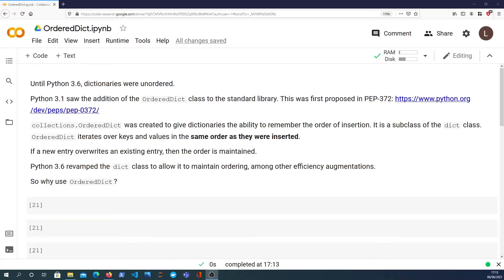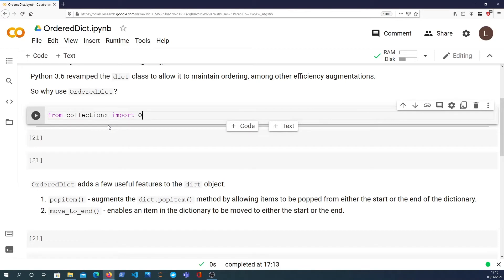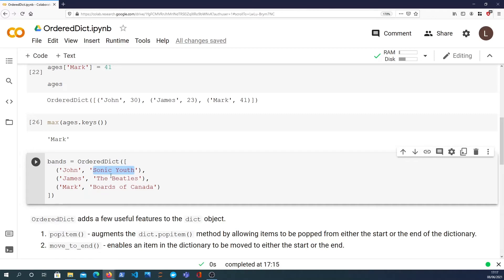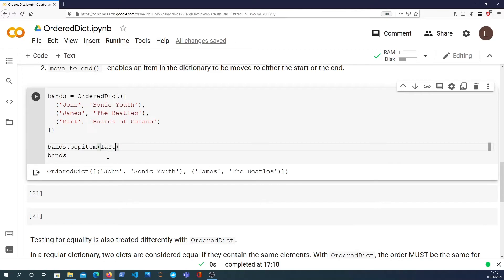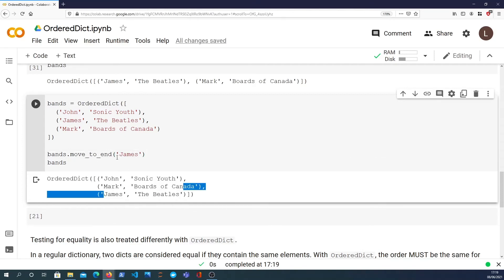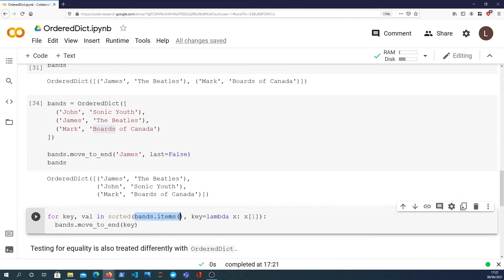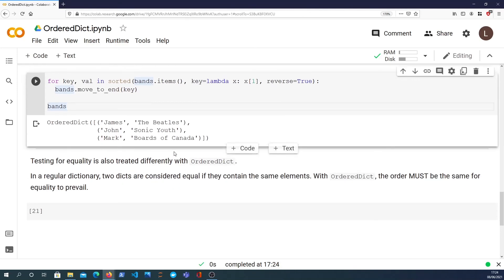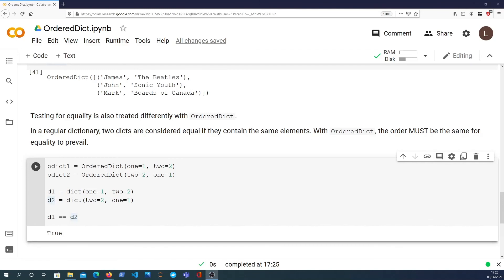Python Collections - OrderedDict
This video demonstrates the usage of OrderedDict from the collections module, including some ways in which it differs from Python's built-in dictionary (dict) object.